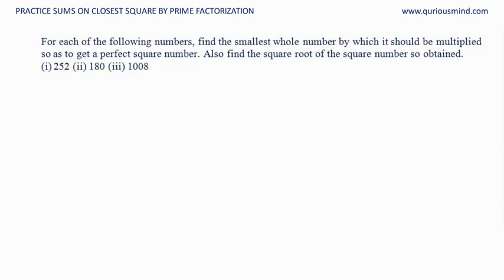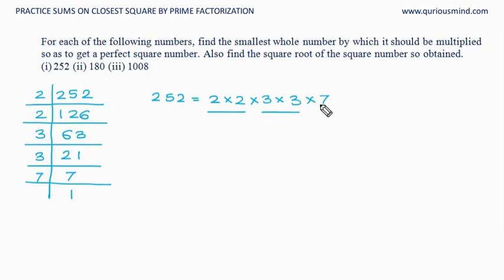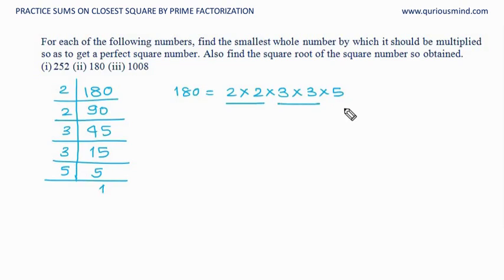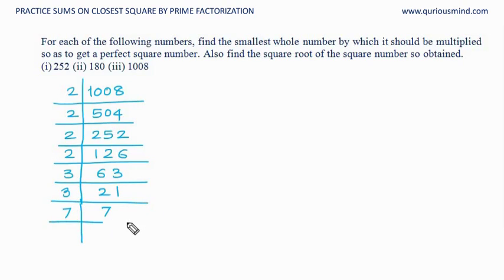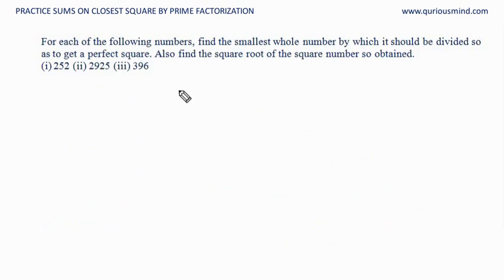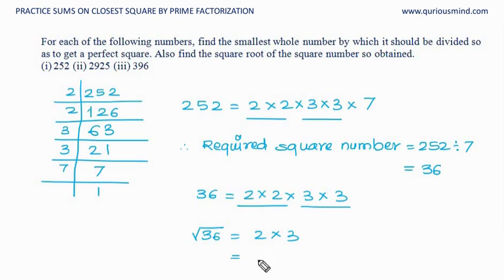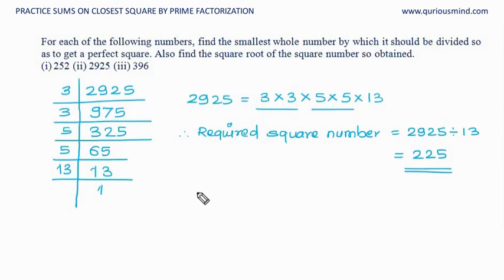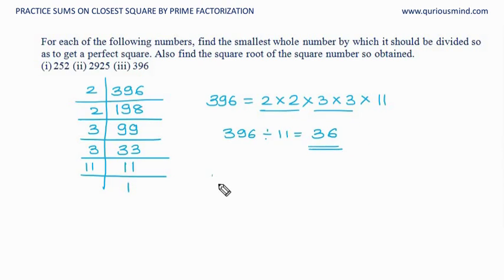Square and Square Roots - Practice Sums 6 (Closest square by prime factorization)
In this video we will learn how to find a closest square number to given number by using Prime Factorization method.